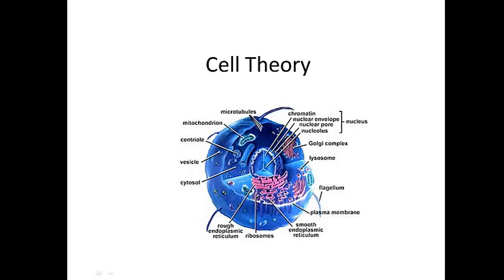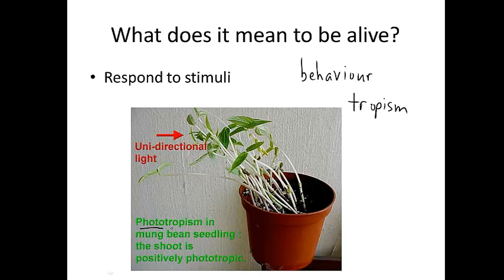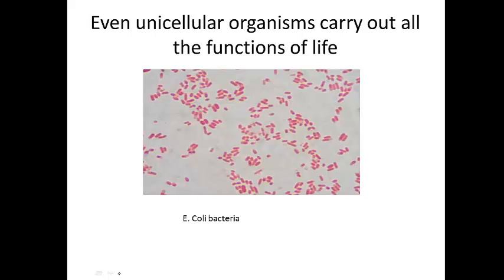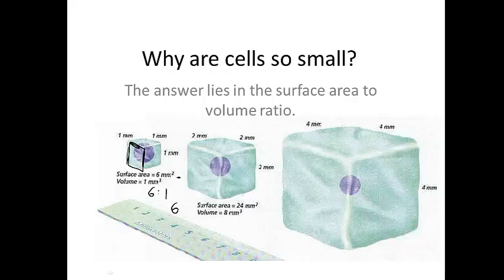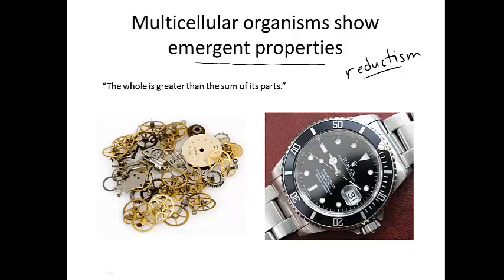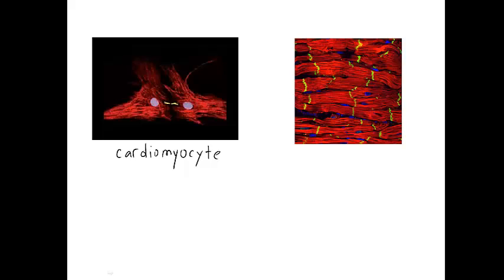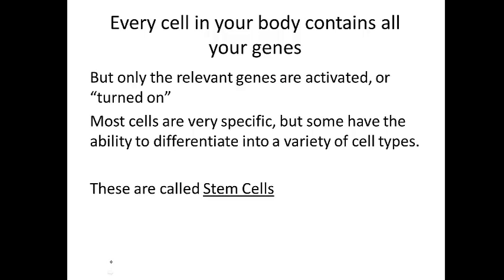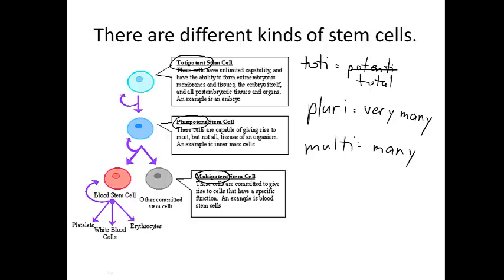Cell Theory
An overview of Cell Theory, from 2.1 of IB Syllabus